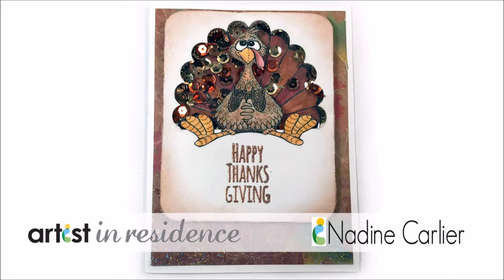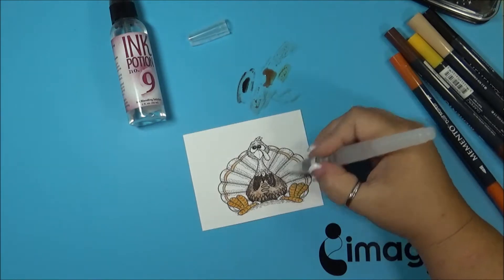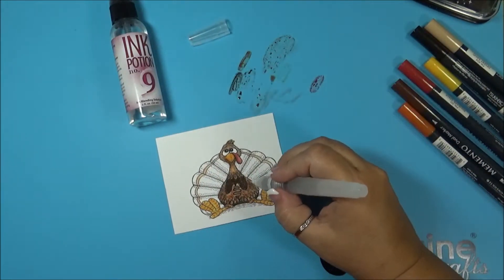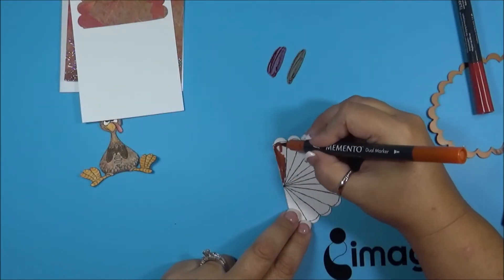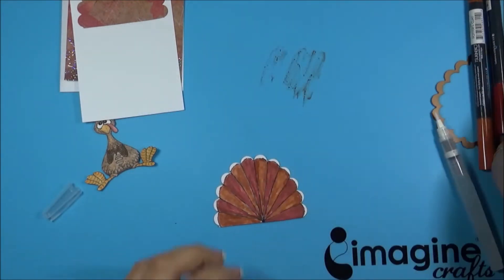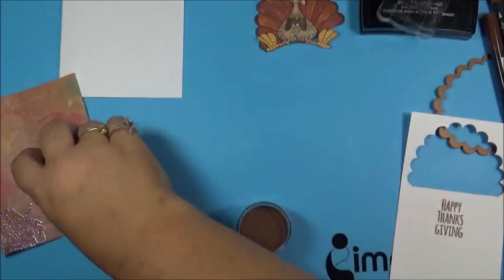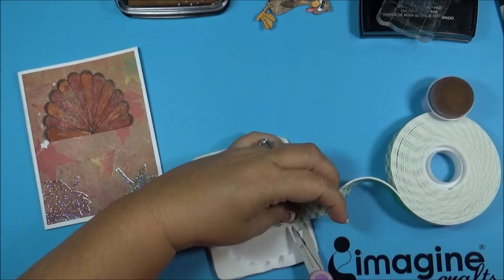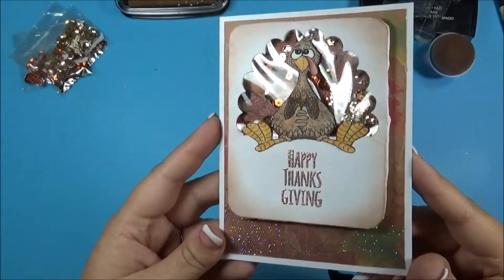Turkey Shaker Card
Fun Thanksgiving Turkey shaker card by Nadine Carlier.

Click here for more details and for the products used on this project

for more inspiration and more information about the Imagine Crafts products used in this video.